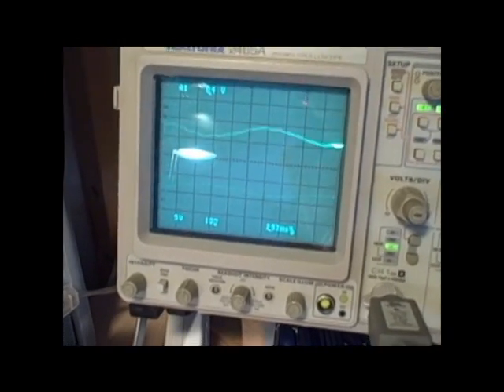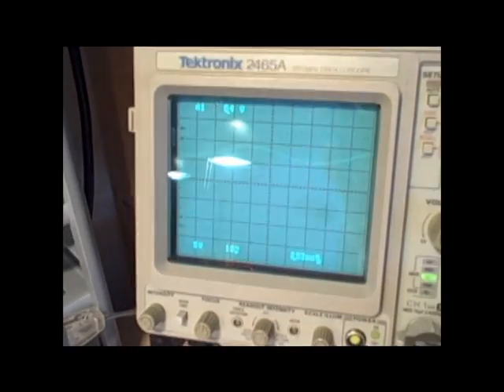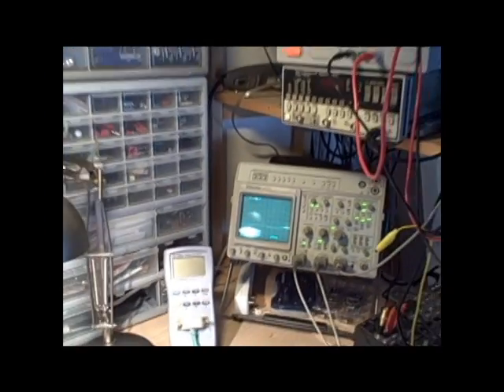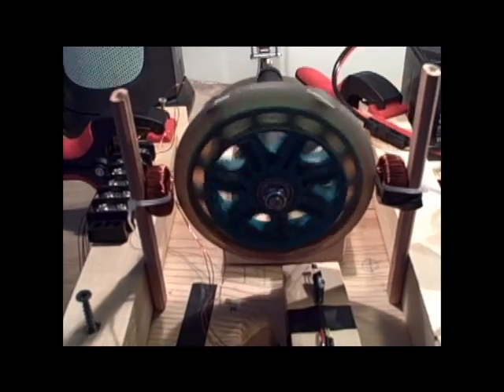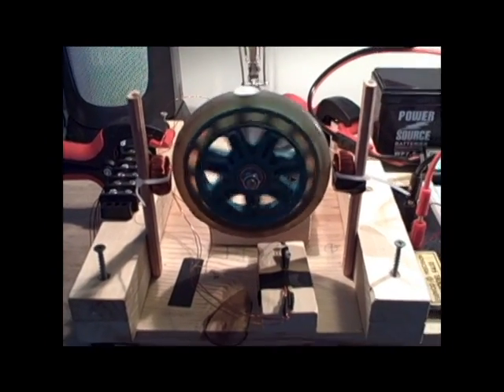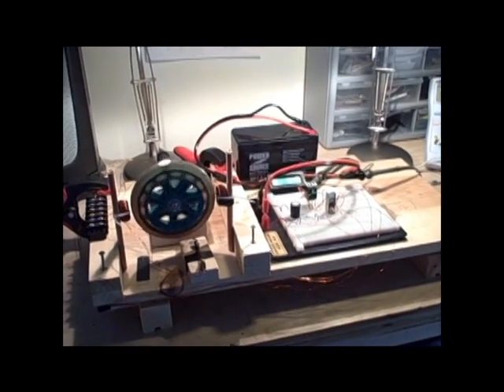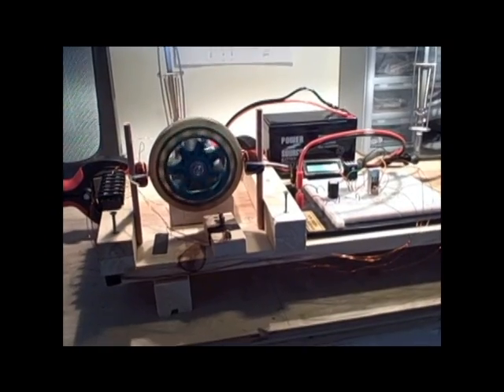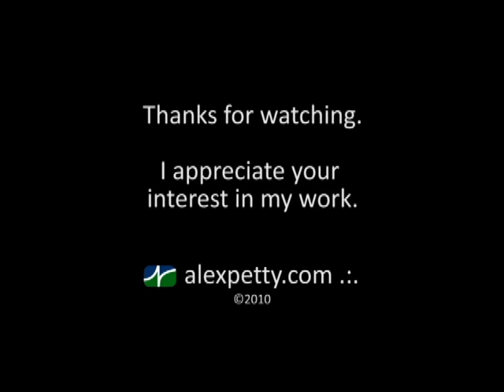Replication of Naudin on Steorn - Operating Motor (Untuned)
This is a working Replication of Naudin on Steorn, however it still needs some more tuning.